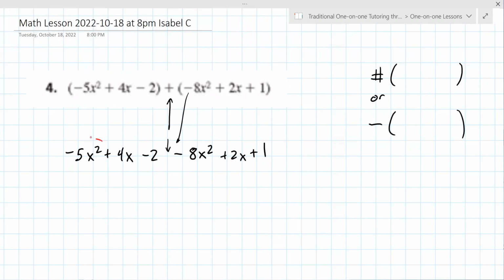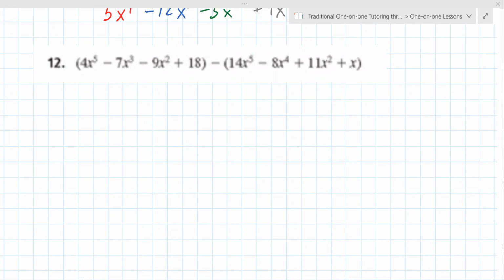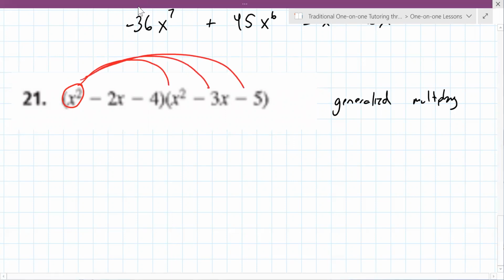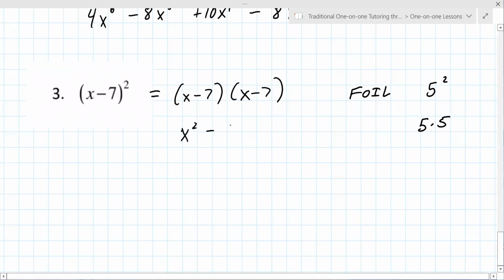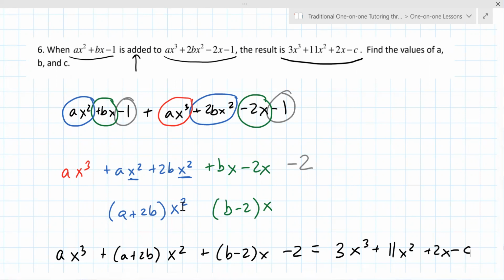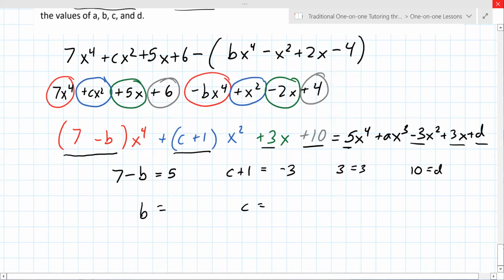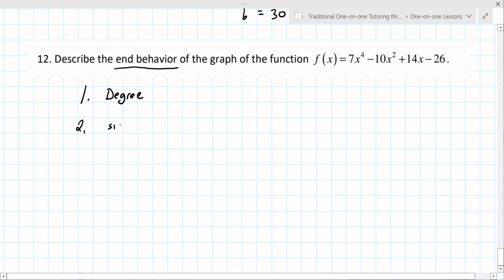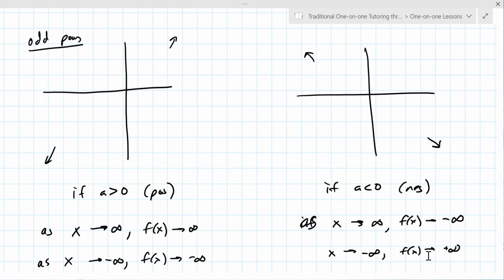High School Algebra 2 Lesson [2022-10-18 at 8pm MST Isabel C]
This lesson focused on adding, subtracting and multiplying polynomials. It also looked at end behavior for a polynomial based on the degree and sign of the leading coefficient.